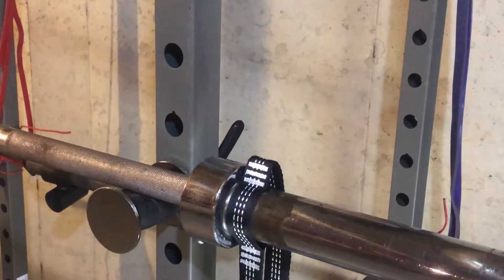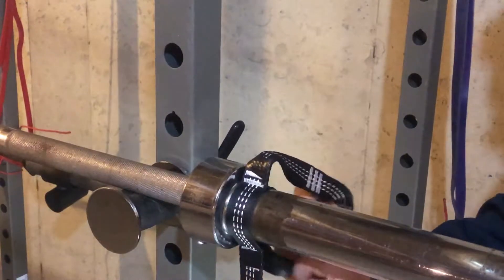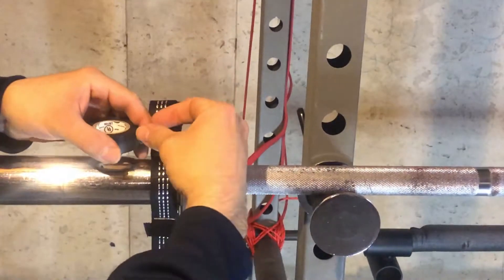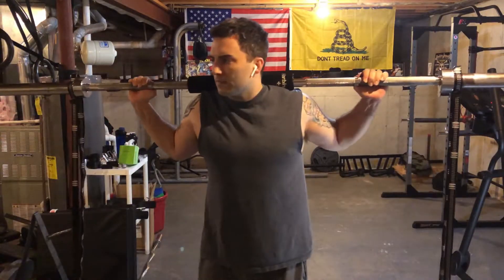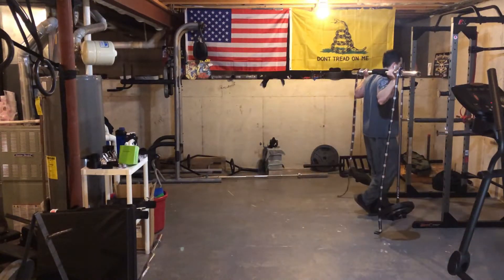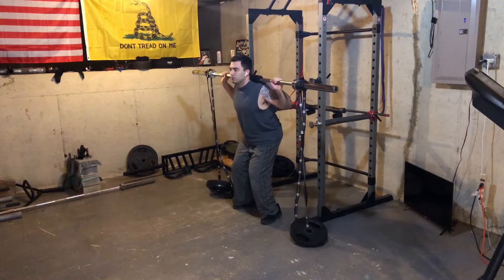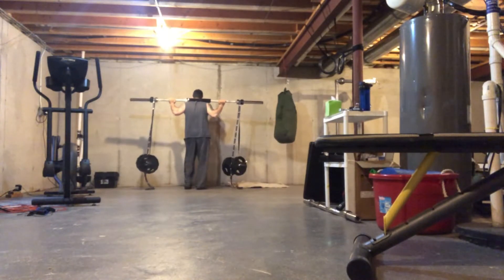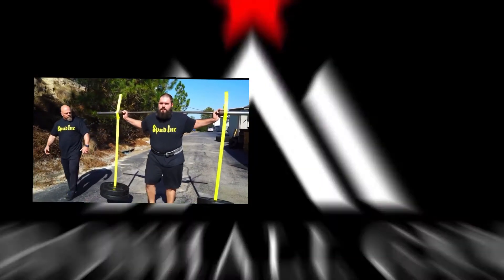DIY yoke bar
🆕 Create your own yoke carry/swing set attachments with these Bare Butt straps. Some ideas were inspired by Three Storm Fitness and I applied my own twist. I have more plans for these for the next week or so and will always give credit where credits due.

From the editing app InShot